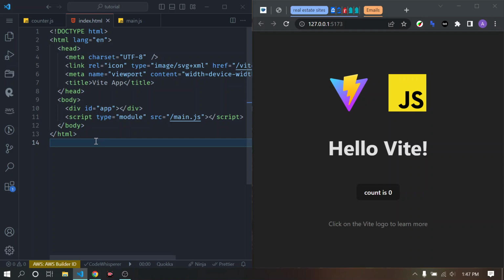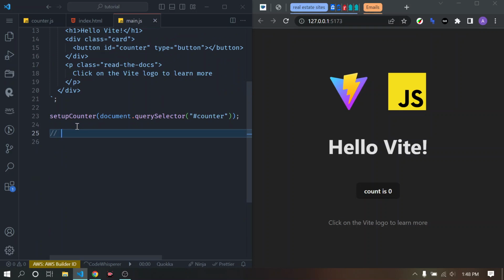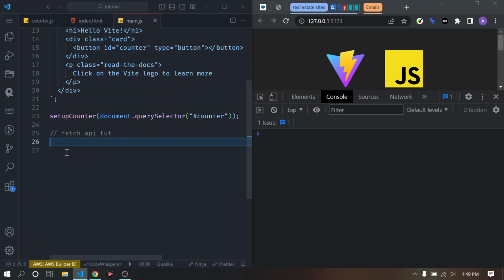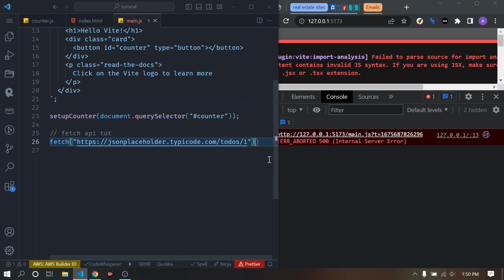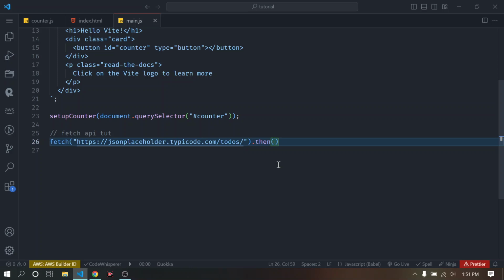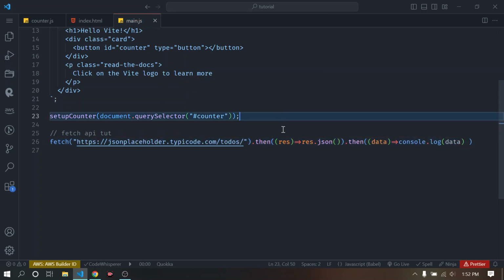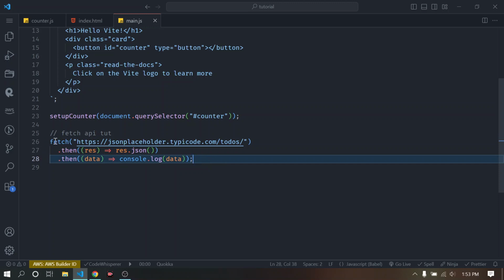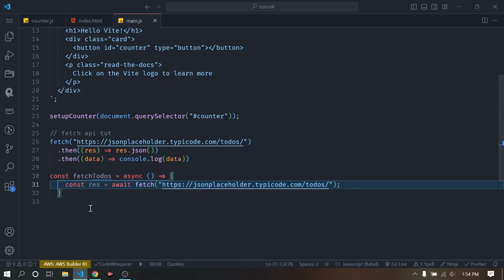Javascript Fetch Api Method